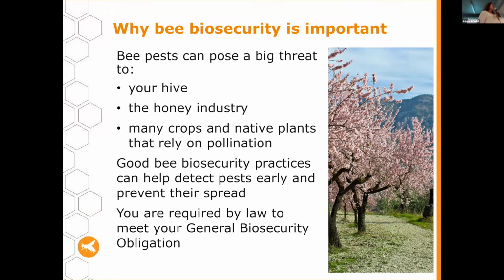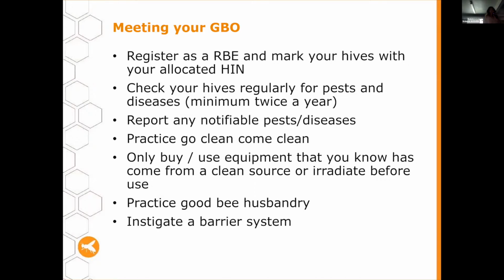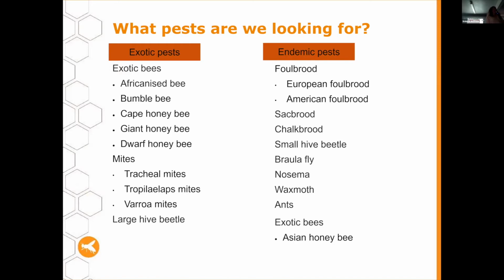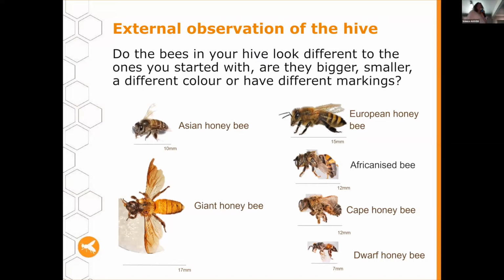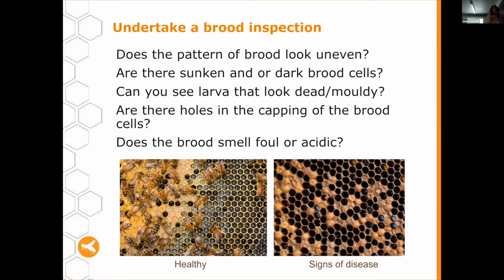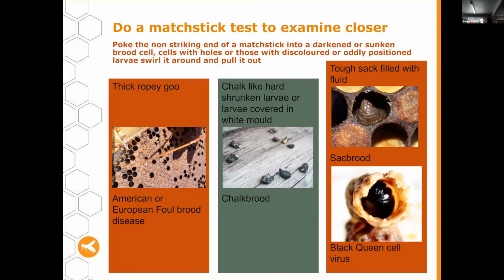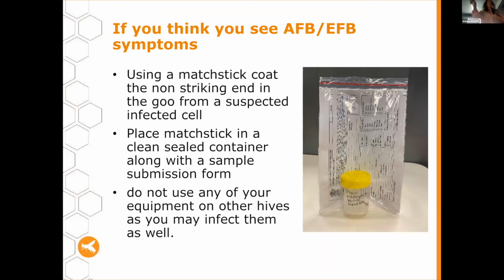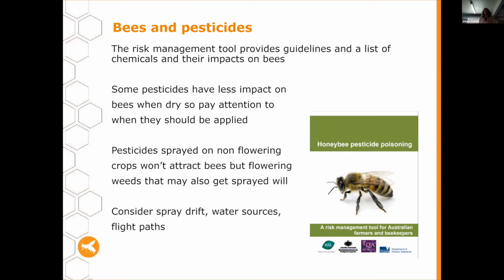Ayr Pest and Disease Workshop - Bee Biosecurity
In this video, Rebecca Laws from the Department of Agriculture and Fisheries Queensland discusses bee biosecurity.